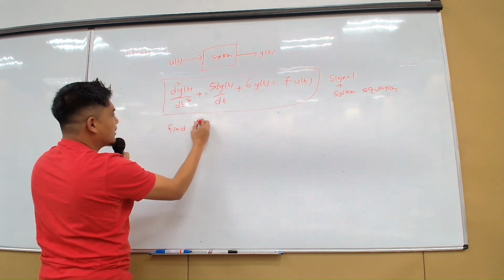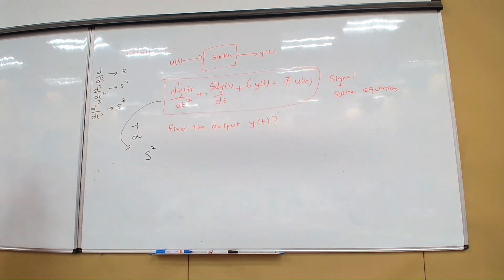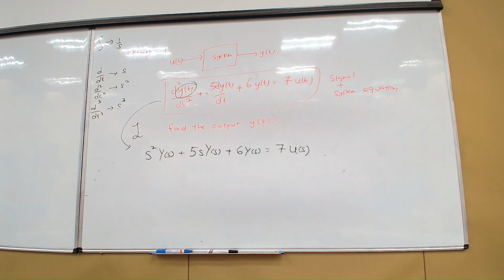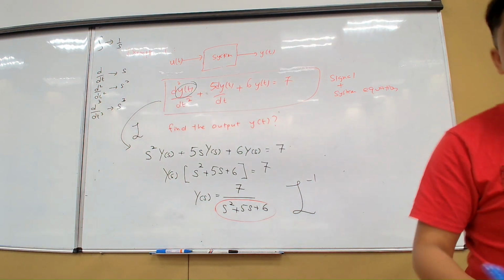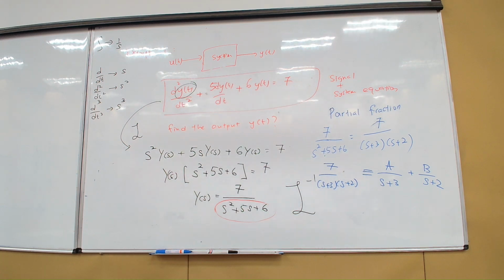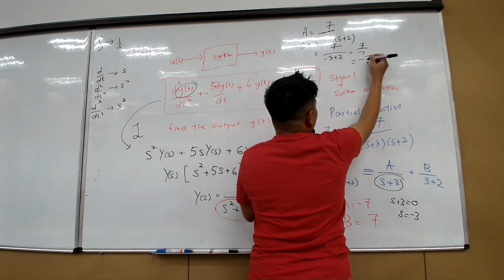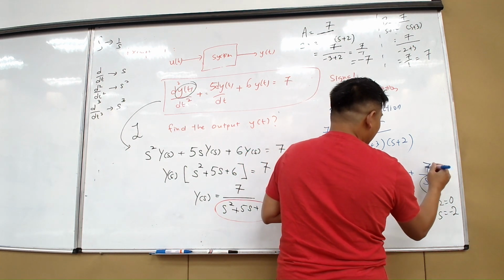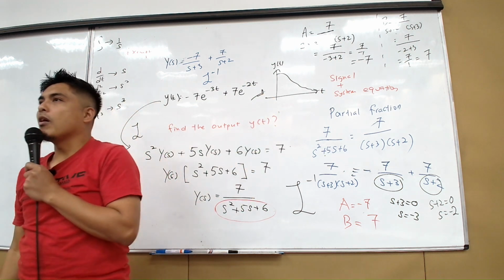Laplace Part 5 - Laplace Example 1